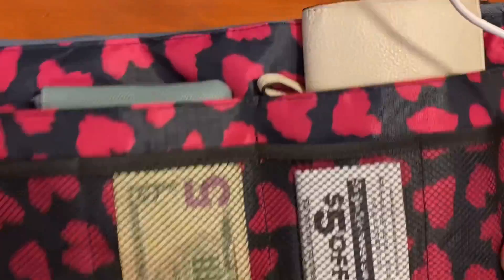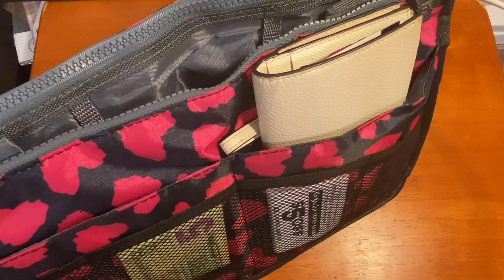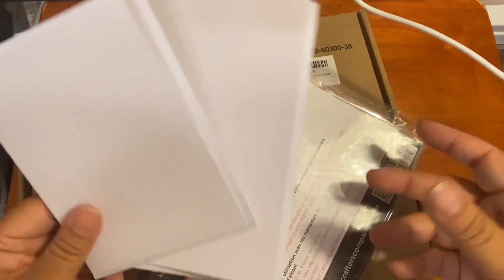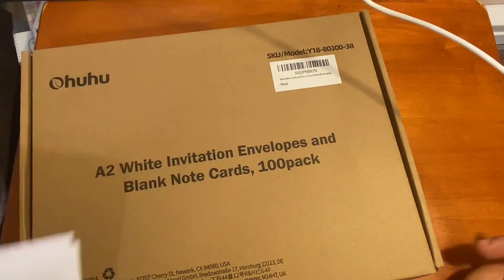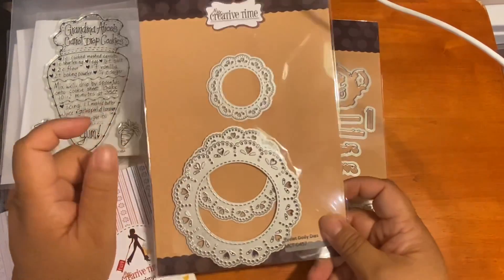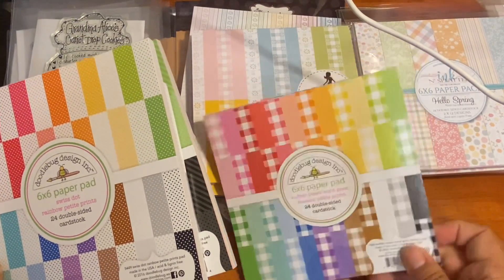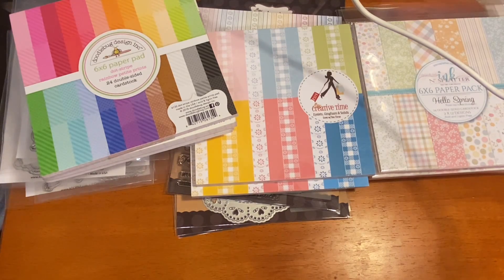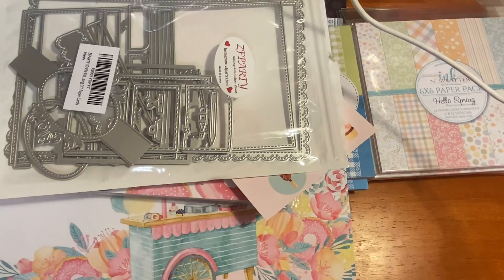Haul - AdornIt, My Creative Time, The Art Life (Daniela), Amazon Comparison for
Please follow my other design team members for Dianna Marcum Designs.
Teammates Social Media Info:
Jill:    @JillianNorwood
Jen:     @strawberrycream39Jen
Marilyn:   @marilyngcrafts
Cynthia:   @rnjetta
Jill:  GreenWoodGirlCards
Marilyn:  MarilynGCrafts
Cynthina:  RNJetta
Jen:  StrawberryCream39
Dee (Me): ElegantEmbellishment